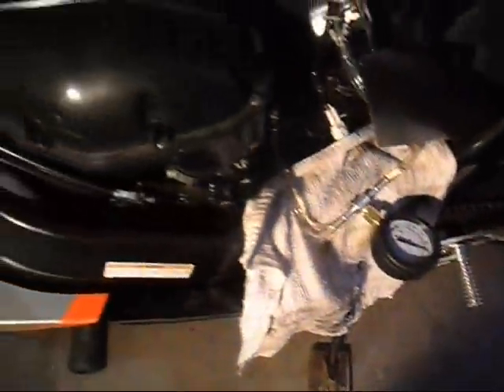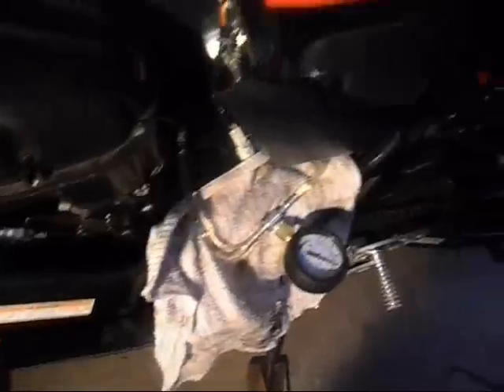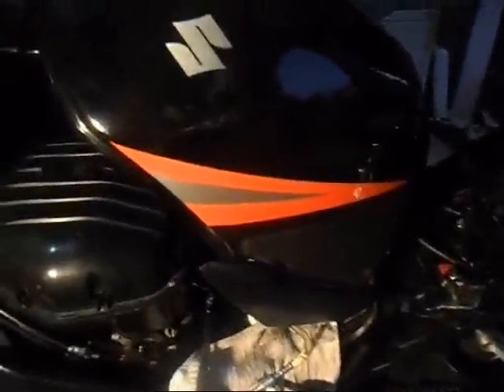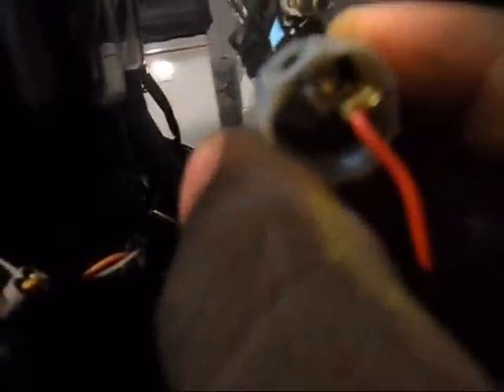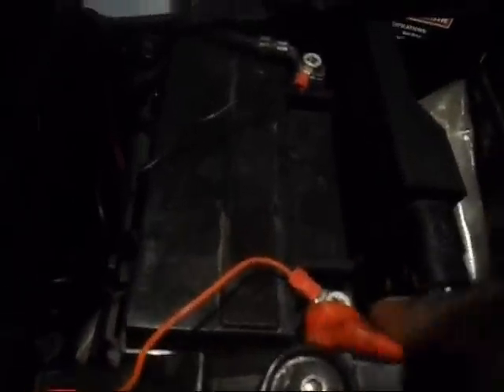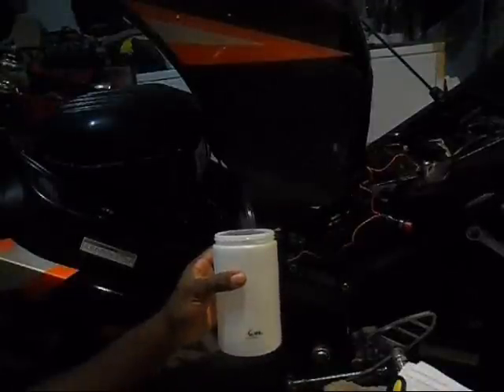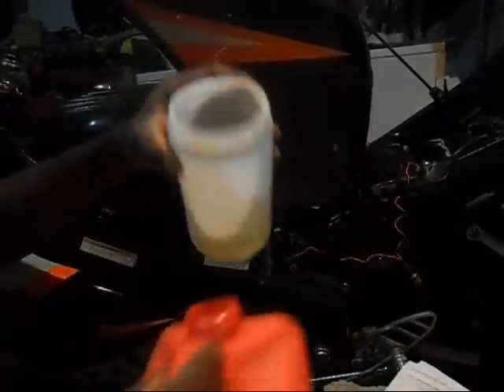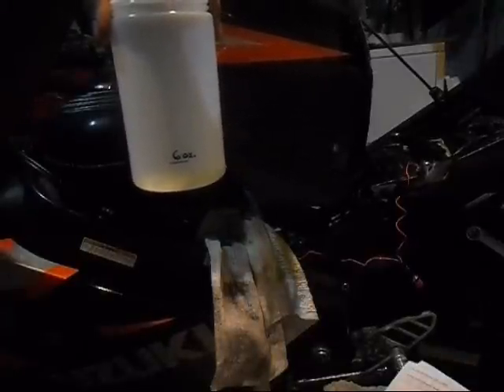Fuel Pressure Test & Fuel Deliver Test (Fail!!)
LOL i'm still trying to pin point the reason why I cant teleport lol. aka go fast!

Right now im topping out at 117mph in 6th gear...The top speed im not too much worried about but I hate not being able to gun it from a stop.

So here I am testing my fuel pressure. It stand idly by at 43 psi (as it should) but then drops drastically as I drive.

The fuel delivery is supposed to deliver 5.7- 5.9 oz. in a 10 second time window. Mine delivered SHIT in 10 seconds lol. I'm assuming I need a new fuel pump regardless to how clean this one is.